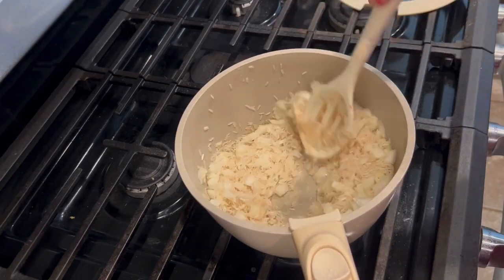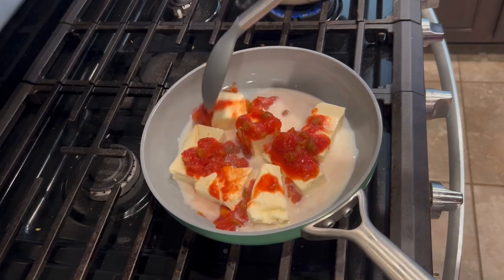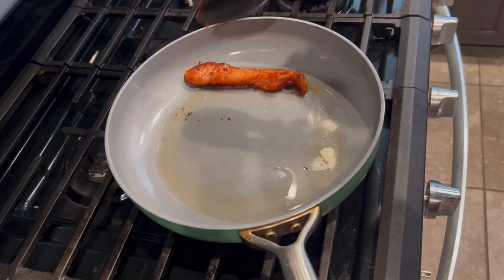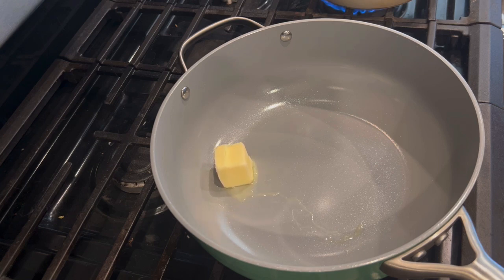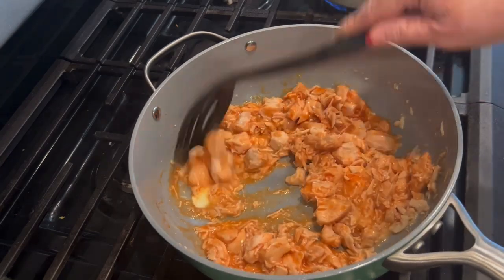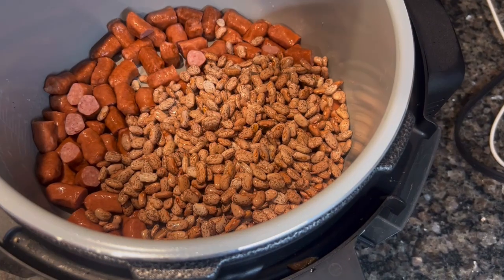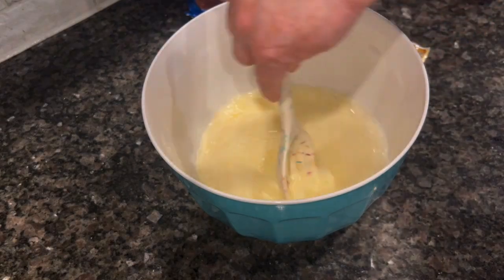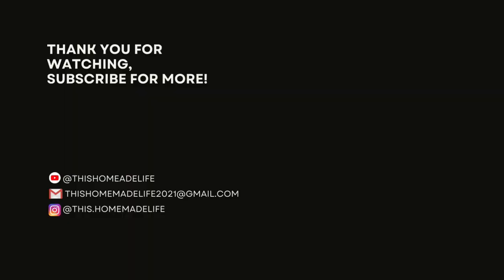SIMPLE MEALS TO BEAT INFLATION | BACK TO BASICS BUDGET COOKING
Hey friends! This is week 3 of my back to basics meals! I have been struggling to find ways to fight off inflation when it comes to my grocery bills, and I know a lot of you are too. After trial and error, I finally realized that the best way to save money was to just get back to the basics! So that is what I'll be doing over the summer. You'll see new videos that are simple, delicious and budget friendly as well as some of our favorite meals.

Items I'm frequently asked about:

▶️OIL BOTTLE WITH BRUSH

▶️Disney Cookbook

▶️MEAT CHOPPER

▶️BAOLER APRON

▶️ROTARY CHEESE GRATER

▶️FOOD CHOPPER

RECIPES!!

HOW I MAKE MY BEANS
2 C DRIED BEANS, RINSED
1 LB LITTLE SMOKES OR ANY SAUSAGE IN BITE SIZED PIECES
8-12 C WATER, THE HIGHER YOU COOK THESE IN THE SLOW COOKER THE MORE WATER YOU NEED
3 TSP BEEF BOULLION
2 TSP CHILI POWDER
1 TSP GARLIC POWDER
1 TSP DEHYDRATED ONION PIECES
PEPPER

MEXICAN RICE
1 1/2 C RICE
3 C WATER
1/2 ONION, DICED
3 TSP TOMATO BOULLION
2 TSP CHILI POWDER
PEPPER

HOW I SEASON MY CHICKEN FOR CHEESY MEXICAN CHICKEN AND RICE
GARLIC POWDER, ONION POWDER, SMOKED PAPRIKA, SALT, PEPPER, CHILI POWDER